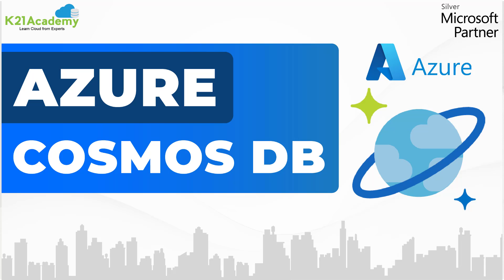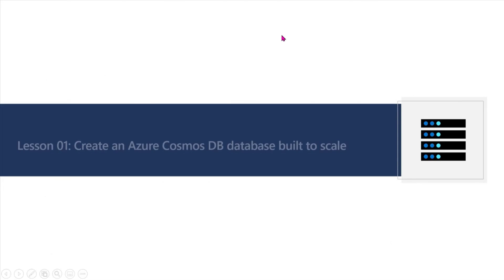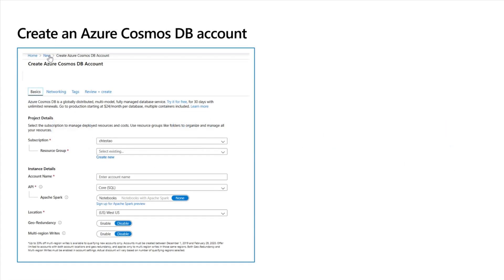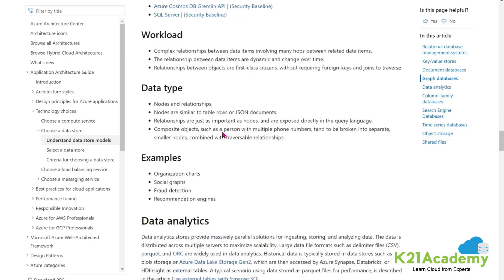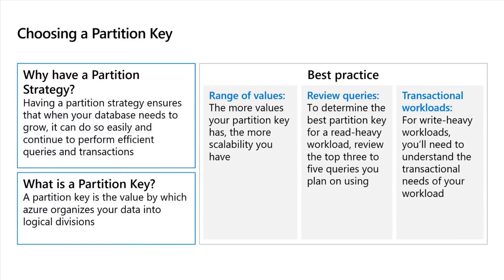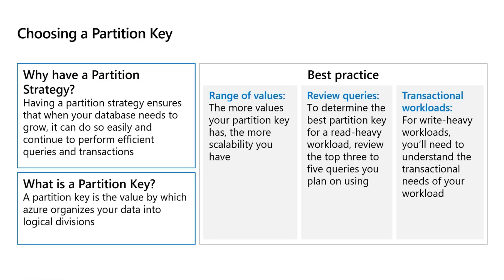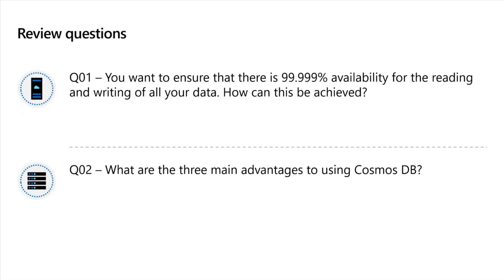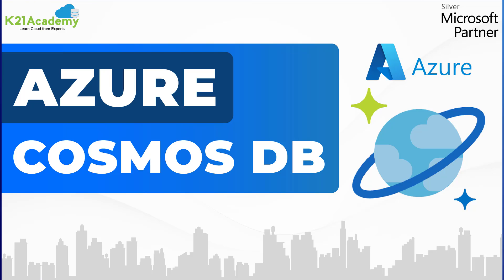Azure Cosmos DB Tutorial for Beginners | Globally distributed NoSQL database | K21Academy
𝐉𝐎𝐈𝐍 𝐓𝐡𝐞 𝐅𝐫𝐞𝐞 𝐂𝐥𝐚𝐬𝐬 𝐨𝐟 𝐌𝐢𝐜𝐫𝐨𝐬𝐨𝐟𝐭 𝐀𝐳𝐮𝐫𝐞 𝐃𝐚𝐭𝐚 𝐄𝐧𝐠𝐢𝐧𝐞𝐞𝐫 𝐂𝐞𝐫𝐭𝐢𝐟𝐢𝐜𝐚𝐭𝐢𝐨𝐧 𝐛𝐲 𝐜𝐥𝐢𝐜𝐤𝐢𝐧𝐠 𝐡𝐞𝐫𝐞

Azure Cosmos DB video
⯮ Azure Cosmos DB - It is a fully managed NoSQL globally distributed database 🗄️ service offered by Microsoft for app development.

⯮Why use Azure Cosmos DB? Because it's the only database service that offers five 🖐️ well-defined consistency levels for highly responsive applications.

⯮ Features of Cosmos DB -  Multiple Data Models, Turnkey Global Distribution, Multi-master Support, High availability, Multi-APIs, and many more.

⯮ Solutions that benefit from Azure Cosmos DB are mainly used for gaming, web, IoT, and mobile applications that need to handle the massive amount of data globally.

⯮ An Azure Certified Data Engineer [DP 203] needs to have an extensive working knowledge of the Azure Cosmos DB.

𝐖𝐚𝐧𝐭 𝐭𝐨 🤔 𝐥𝐞𝐚𝐫𝐧 𝐦𝐨𝐫𝐞 𝐚𝐛𝐨𝐮𝐭 𝐀𝐳𝐮𝐫𝐞 𝐂𝐨𝐬𝐦𝐨𝐬 𝐃𝐁
𝐖𝐞 𝐚𝐫𝐞 𝐡𝐞𝐫𝐞 𝐭𝐨 𝐡𝐞𝐥𝐩!
𝐖𝐚𝐭𝐜𝐡 𝐕𝐢𝐝𝐞𝐨 𝐡𝐭𝐭𝐩𝐬://𝐲𝐨𝐮𝐭𝐮.𝐛𝐞/𝐲𝐂𝐛𝐔𝐡𝐏𝐑𝐉𝐁𝐡𝐐

𝐖𝐡𝐞𝐫𝐞 𝐡𝐞 𝐄𝐱𝐩𝐥𝐚𝐢𝐧𝐬 :
00:00 = Introduction to Azure Cosmos DB
00:17 = Topics covered in the video & Certification Path
00:51 = Azure Data Engineer Certification & Learning Path
01:51 = What is Azure Cosmos DB & its features?
05:00 = Modes in Cosmos DB- Key/value, Document database, Graph database & Column-family Database
07:08 = What are Request Units?
09:05 = Partition Key concept
11:36 = Database & Containers in Cosmos DB
12:32 = Questions
14:00 = Free class Link

𝐀𝐥𝐬𝐨, 𝐝𝐨 𝐧𝐨𝐭 𝐟𝐨𝐫𝐠𝐞𝐭 𝐭𝐨 𝐣𝐨𝐢𝐧 𝐮𝐬 𝐨𝐧 𝐨𝐮𝐫 𝐅𝐑𝐄𝐄 𝐓𝐞𝐥𝐞𝐠𝐫𝐚𝐦 𝐠𝐫𝐨𝐮𝐩 𝐚𝐧𝐝 𝐛𝐞 𝐭𝐡𝐞 𝐟𝐢𝐫𝐬𝐭 𝐭𝐨 𝐫𝐞𝐜𝐞𝐢𝐯𝐞 𝐌𝐢𝐜𝐫𝐨𝐬𝐨𝐟𝐭 𝐀𝐳𝐮𝐫𝐞-𝐫𝐞𝐥𝐚𝐭𝐞𝐝 𝐧𝐞𝐰𝐬 𝐚𝐧𝐝 𝐮𝐩𝐝𝐚𝐭𝐞𝐬.